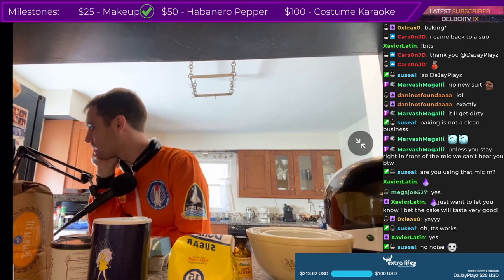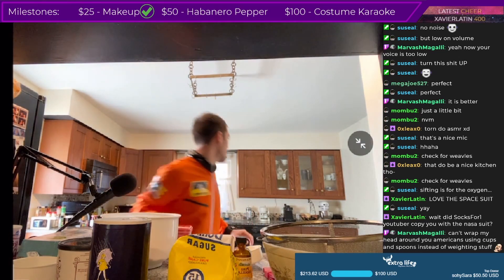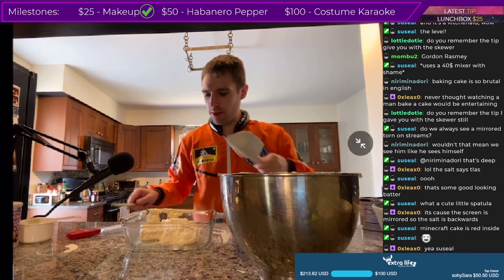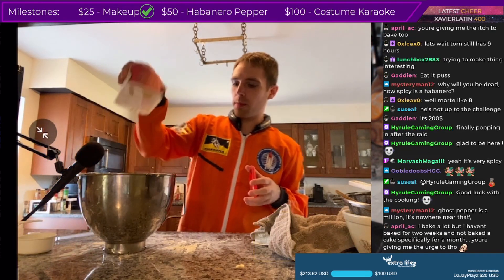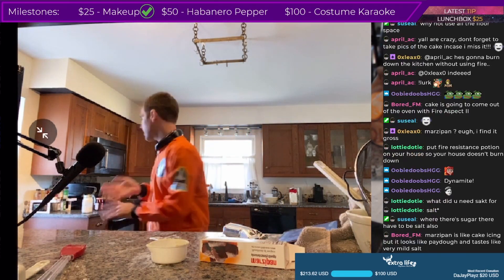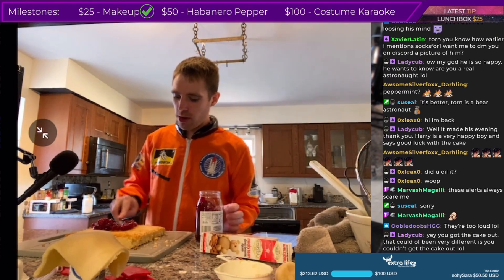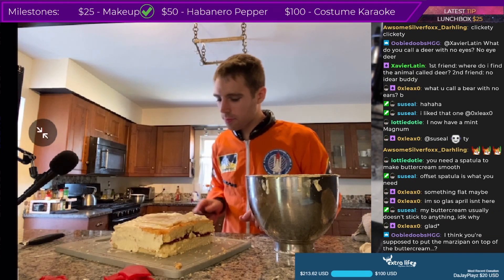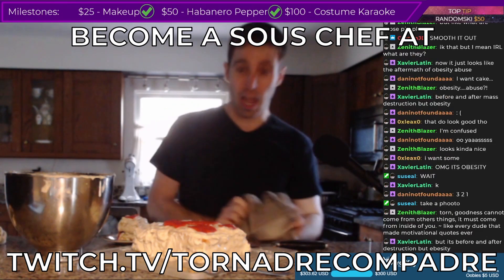How to make the best Minecraft Cake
I did a 12 hour charity stream on twitch to help children's hospitals. I baked this cake on stream and shared some of the advanced techniques that have been kept secret for so long in the culinary world.